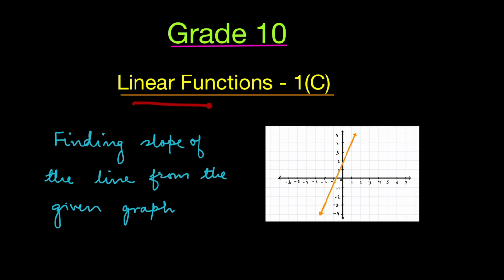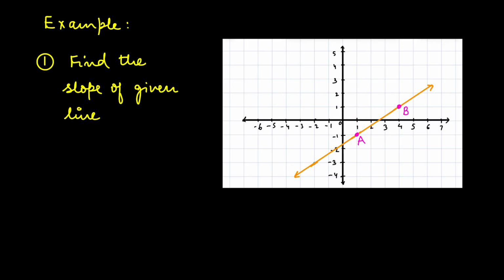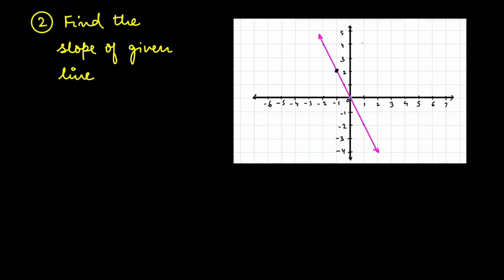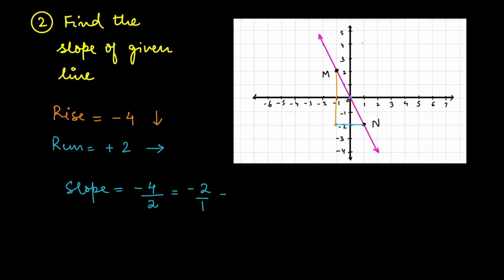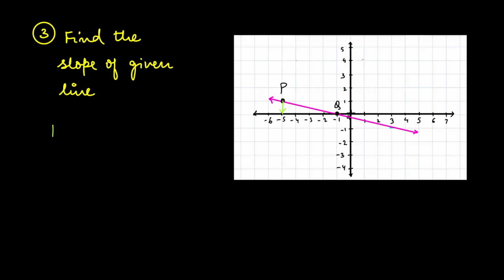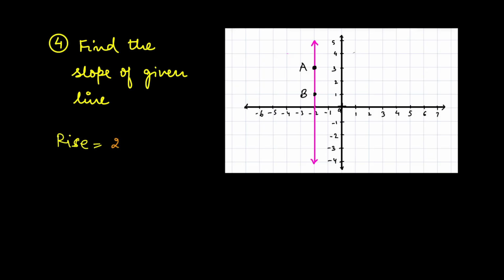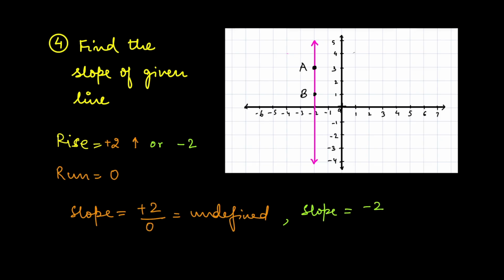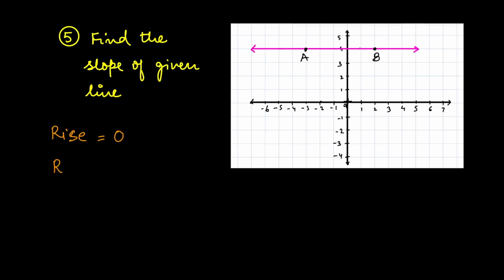1C LINEAR FUNCTIONS